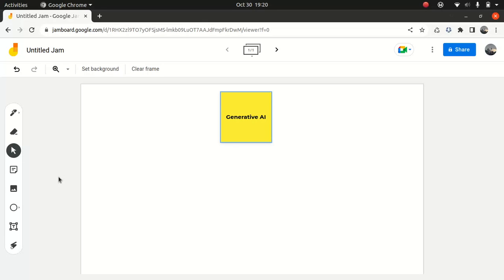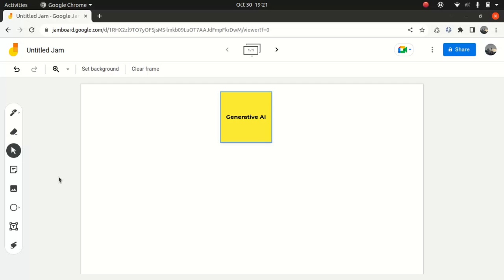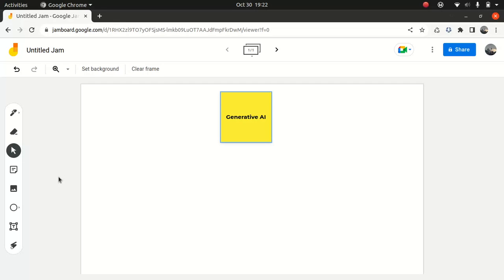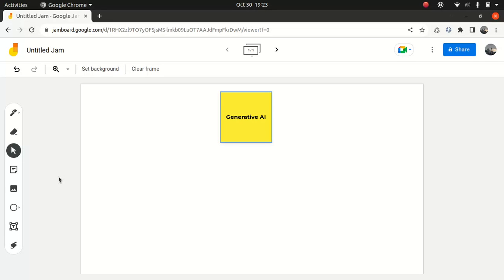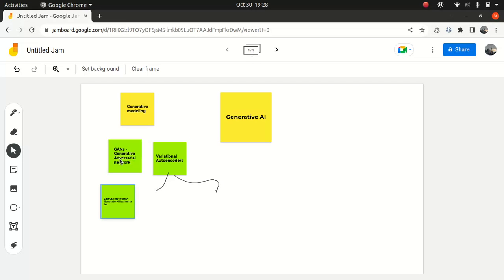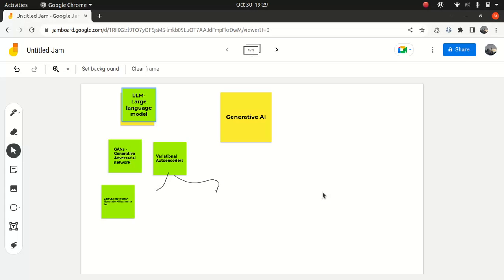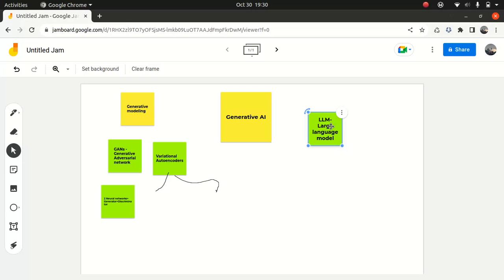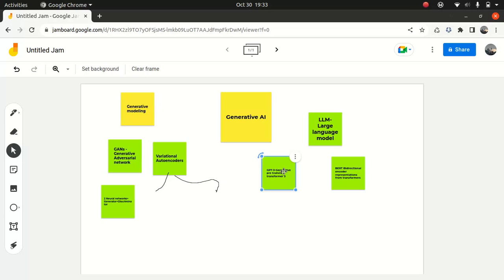Salesforce Certified AI Associate Certification Generative AI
Salesforce Certified AI Associate Certification

Generative AI